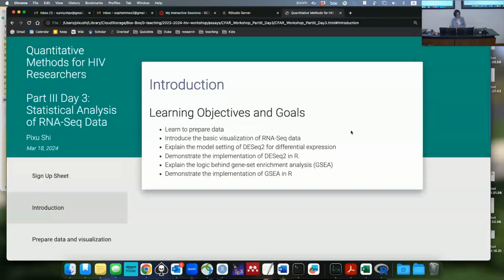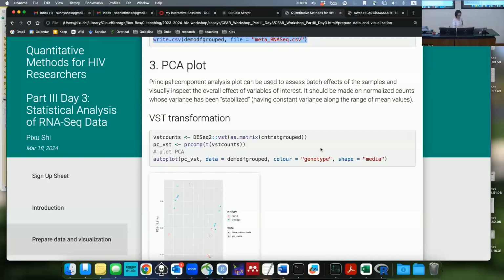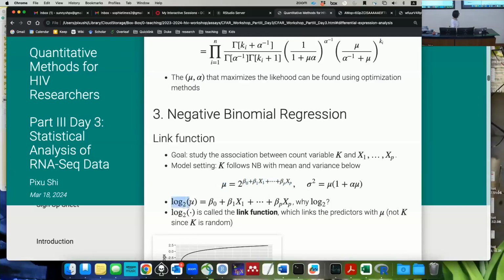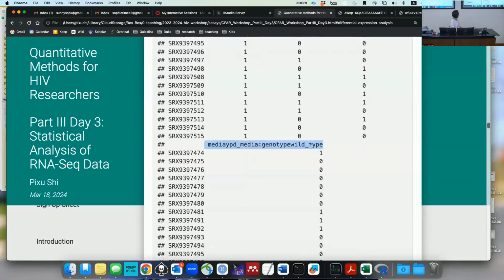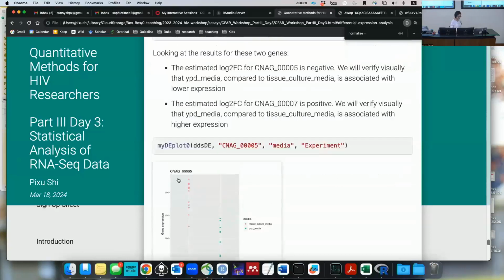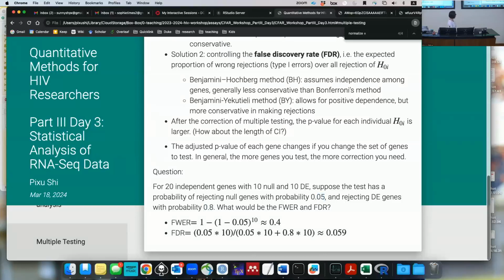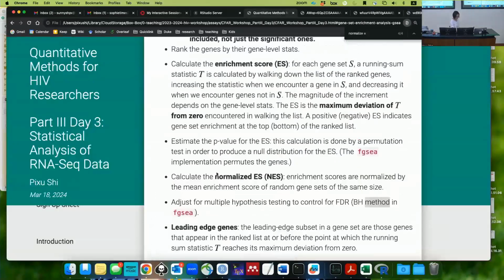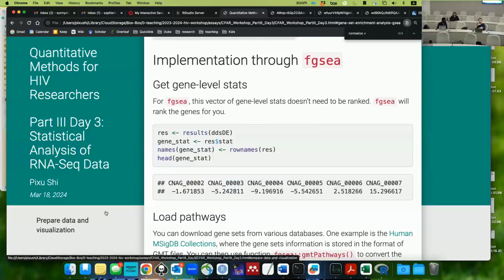2024 Quantitative Workshop 03 - Statistical Analysis for RNA-seq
Part III: Assays Workshops - Day 3 - Statistical Analysis for RNA-seq